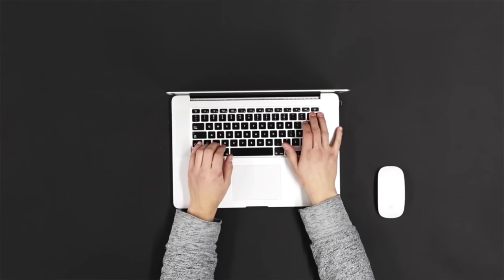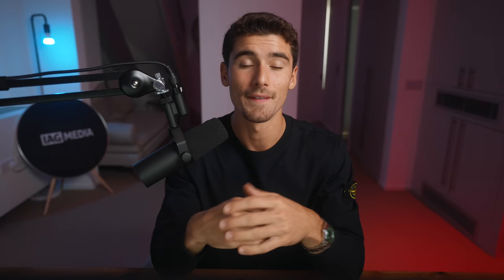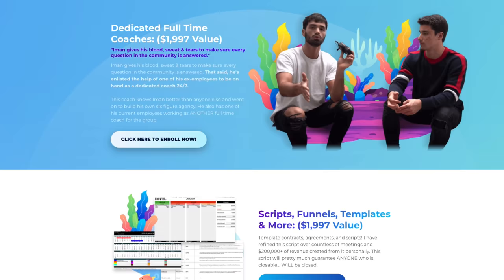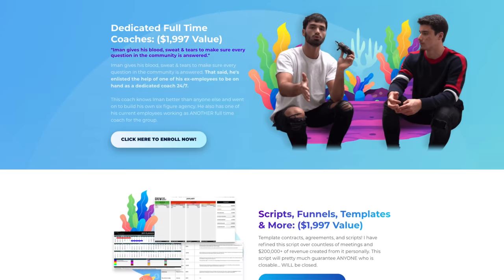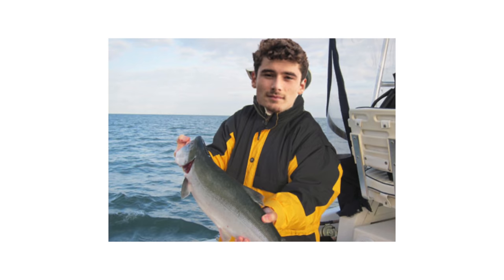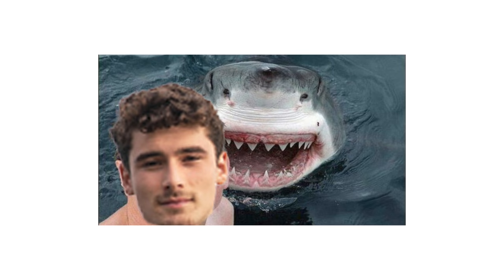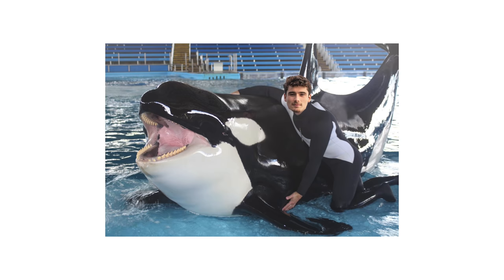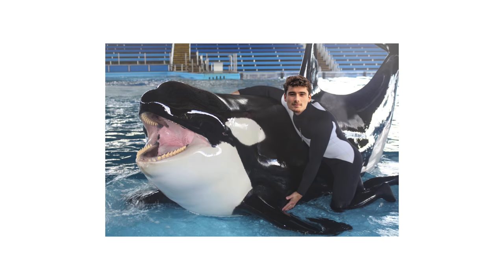SMMA Terms You Will Need in 2024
The key terms you need to know:

00:00 - Introduction
01:03 - Leads
02:02 - Funnels
05:07 - Contractor
05:58 - Retention
07:34 - ROAS
08:35 - Outbound/ Inbound Leads
09:30 - Niche

✖️How I Make $17,382 A Week By Running Ads For Companies (Free Masterclass)

🔷 How I’m Running My Agency In 2020 To Hit $100k Profit Months {Exclusive}

Hey! If you’re new to the channel, my name is Iman Gadzhi.

I’m the proud owner of a highly coveted advertising agency called IAG Media that has worked with clients such as Oura Ring, Kevin Rose, AJ&Smart, FuroSystems & many, many more.

I run the leading education company for agency owners - GrowYourAgency. We have thousands of students, with dozens making 6-figures, multi-6 figures & now even 7-figures a year PROFIT. I take a large chunk of my yearly profits & use that to build schools in Nepal. As of writing this, over 700+ get to wake up and go to schools that GrowYourAgency fully funded.

I also run a physical e-commerce clothing line - Gadzhi. Everything is bespoke and made in house. It’ the only range of clothes out there that represents the animalistic Entrepreneurial spirit while quite frankly… not looking cringe or being just another print on demand shopify store.